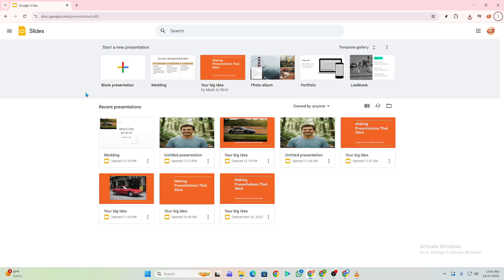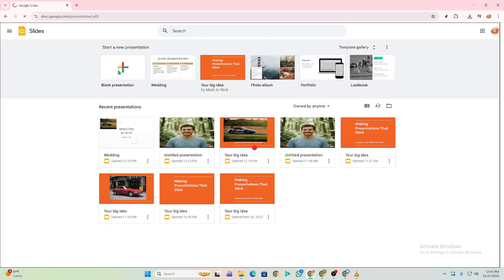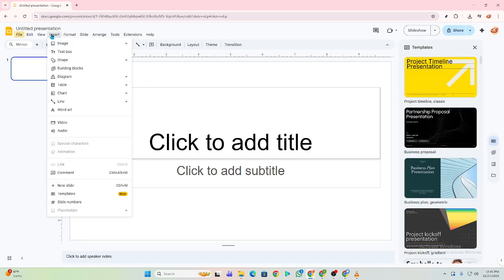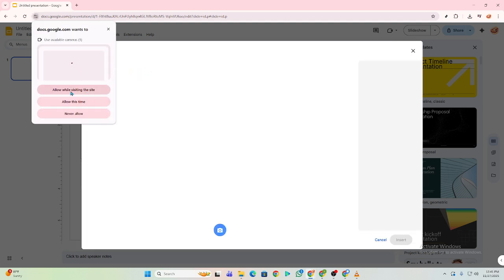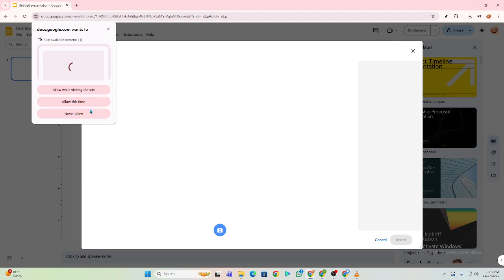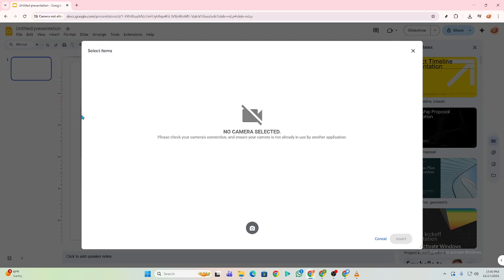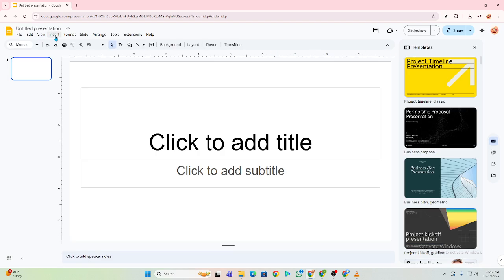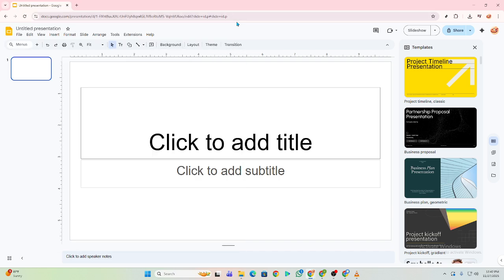How to Take a Photo on Google Slides Full 2026 Guide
In this video, you’ll learn how to take a photo on Google Slides with a full 2026 step-by-step guide. You’ll discover how to capture slides directly, insert images efficiently, and use Google Slides tools to enhance your presentations. This tutorial will help you save time, create polished slides, and manage images effectively for both personal and professional projects.